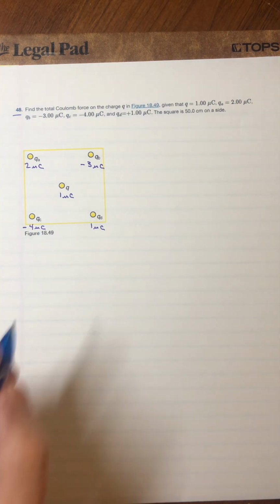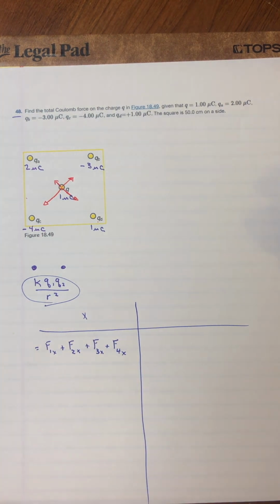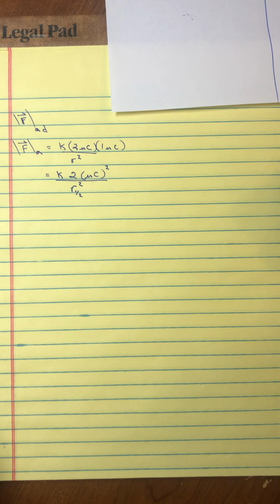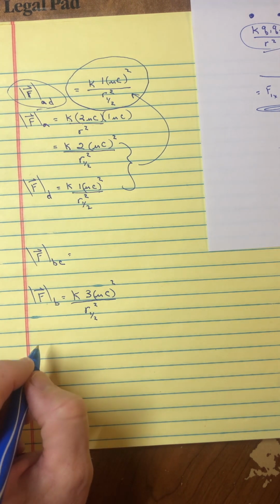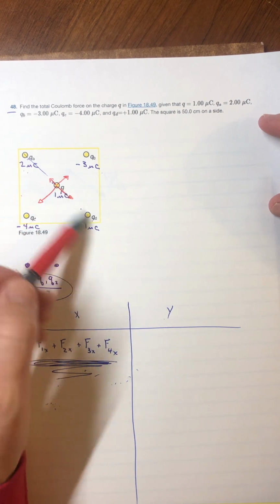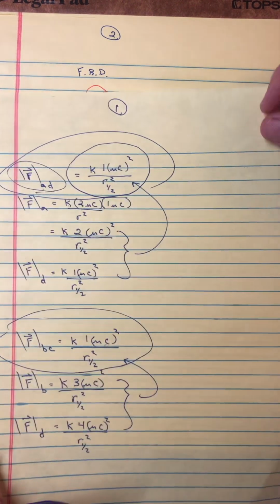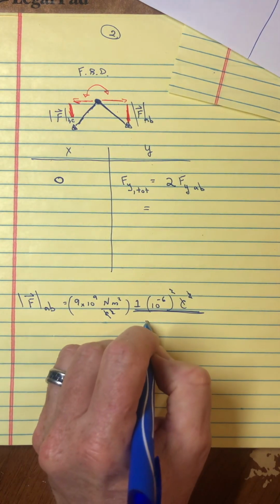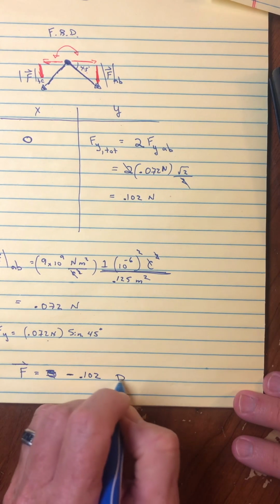Physics 111 chapter 18 problem 48